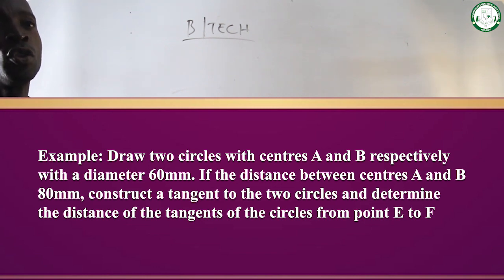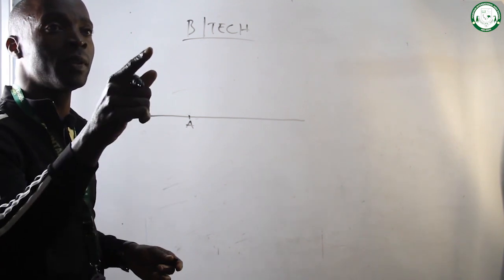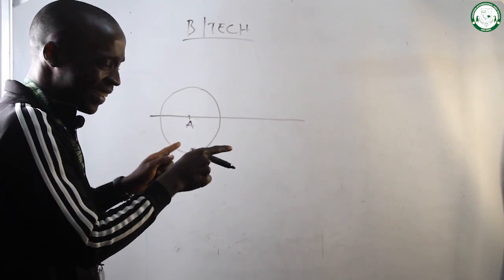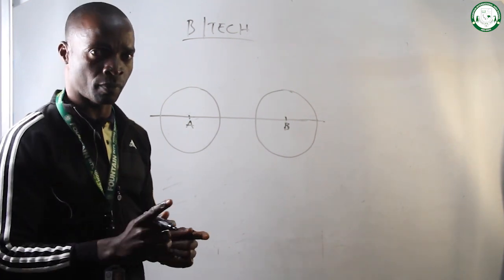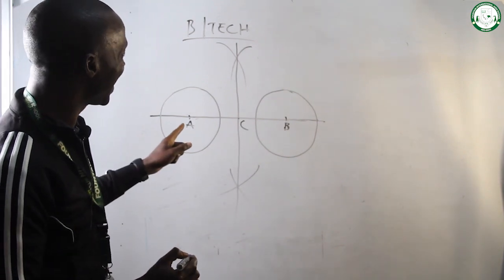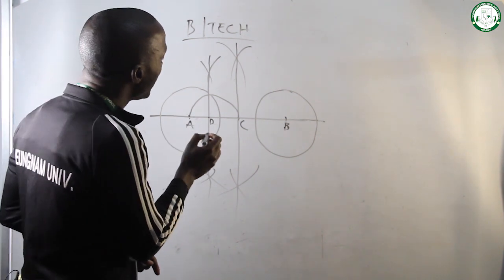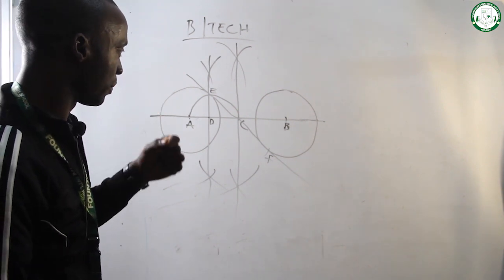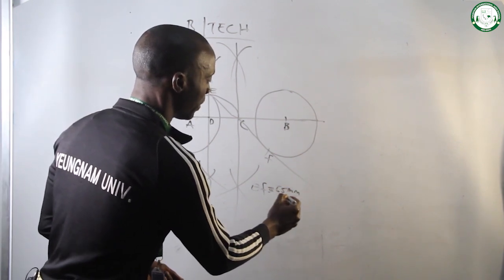BASIC TECH: CONSTRUCTION OF INTERNAL TANGENT TO TWO EQUAL CIRCLES